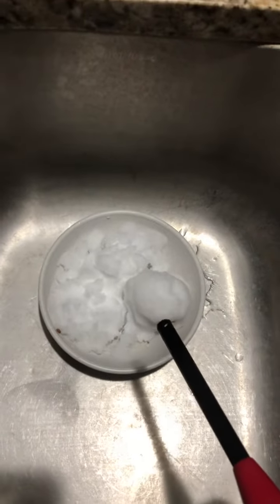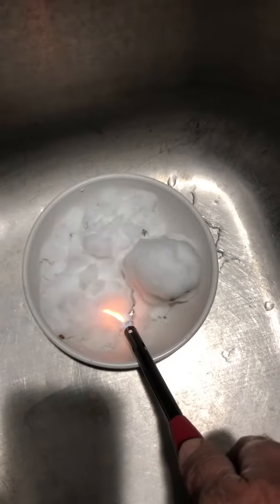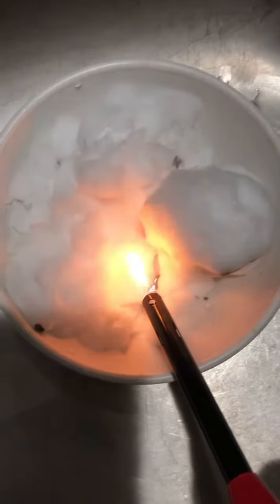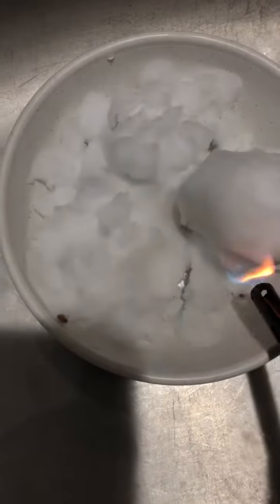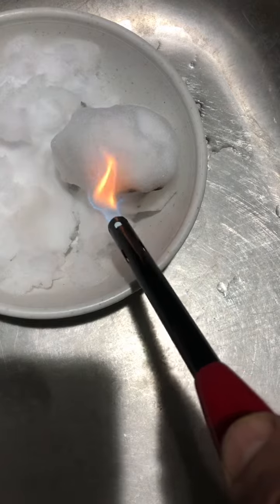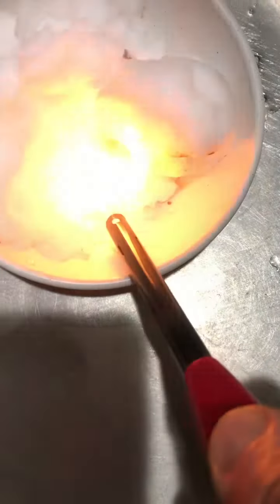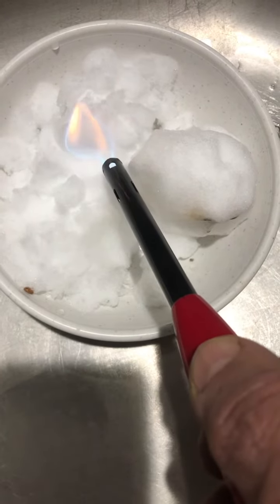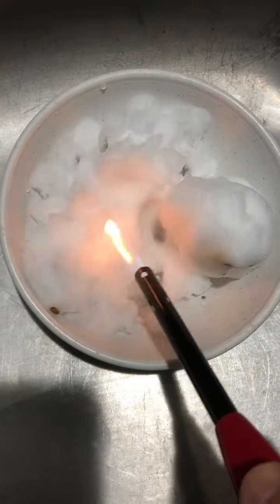Melting Northern Arizona Snow Part 2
February 14, 2023 at 7:46pm in northern Arizona in rural Apache County. Interesting results, anyone care to comment or explain stuff, now is not the time to be bashful.